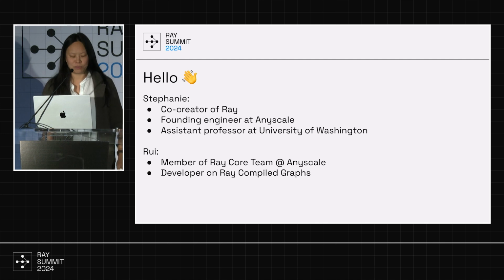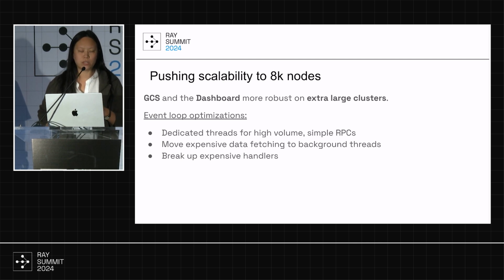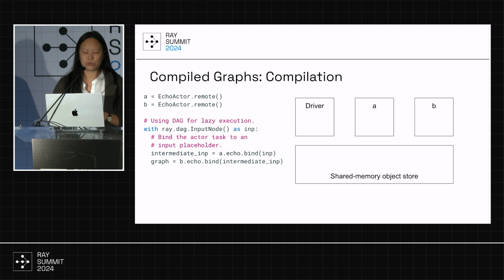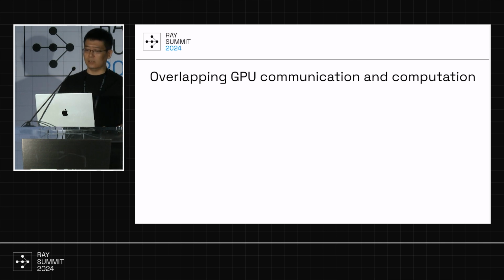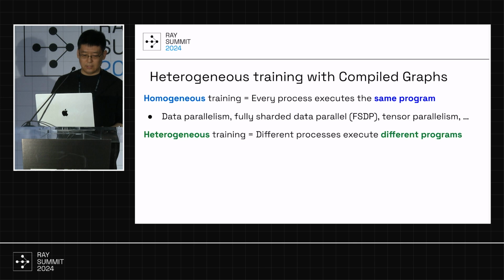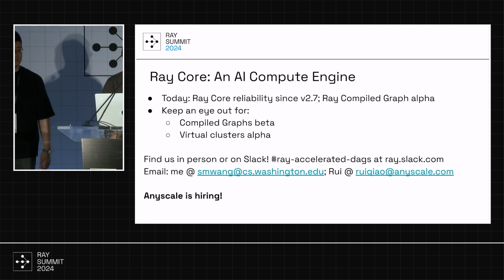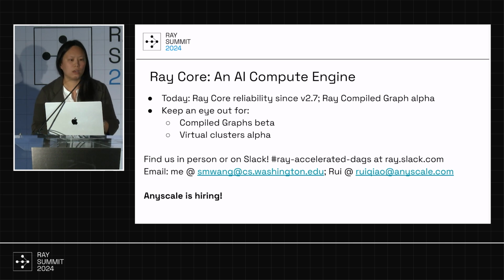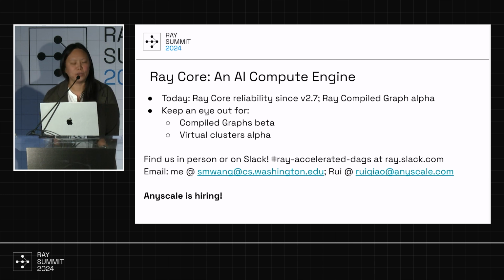Evolving Ray Core: Scalability, Reliability, and Compiled Graphs | Ray Summit 202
At Ray Summit 2024, Stephanie Wang and Rui Qiao from Anyscale present the latest advancements in Ray Core, showcasing its growth. This breakout session highlights recent improvements in Ray Core's scalability and reliability, which make it more effective at adapting to the demands of an accelerator-driven computing landscape.

Wang and Qiao discuss key enhancements implemented since Ray Summit 2023, including the introduction of streaming generators and the shift to weekly Ray releases. Plus, get a look into Ray Compiled Graphs, a new backend for Ray Core designed to simplify high-performance application development on accelerator clusters.